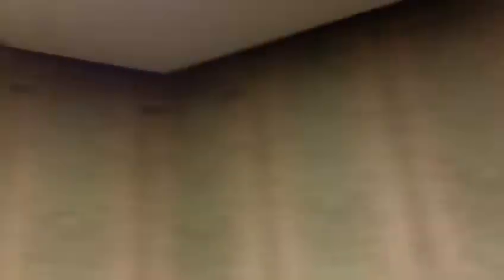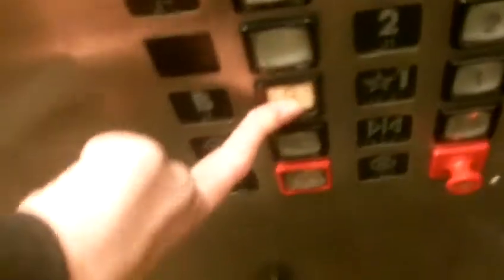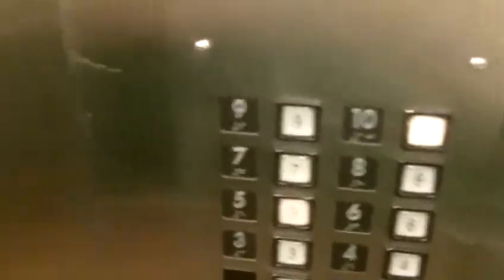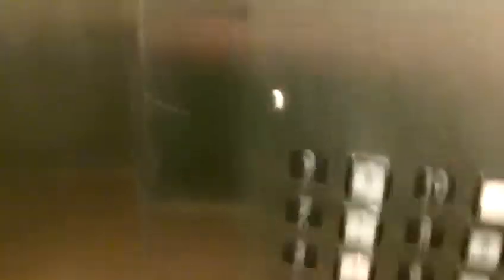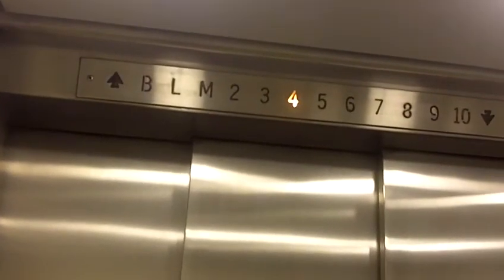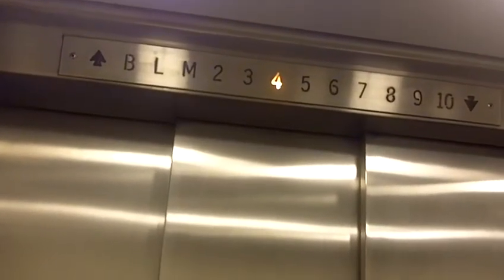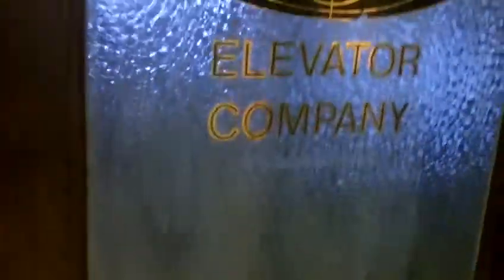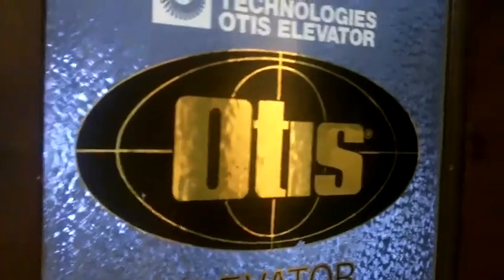Old Otis Traction Elevator at the Sinclair Building in Steubenville, Ohio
I really like how the cab is built. Also the 3 speed door is pretty awesome to! This is one of the second tallest buildings in Steubenville, Ohio. Please note that when i said their was a security desk on the 10th floor, i didnt mean their was a building security guard. I meant their was a receptionist their. This is a public building though. Unfortuneatly, the other elevator doesnt work. These still are very vintage elevators for their age!

Elevator Type PASSENGER
Power Type ELECTRIC DRUM/TRACT (E)
Capacity (lbs) 2000
Manufacturer Name OTIS ELEVATOR COMPANY
Speed of Car 200
Total Travel (ft) 115
Total Number of Floor(s) Served 11
Building Name SINCLAIR BLDG
Local ID 1L

Installed on 1/24/19??